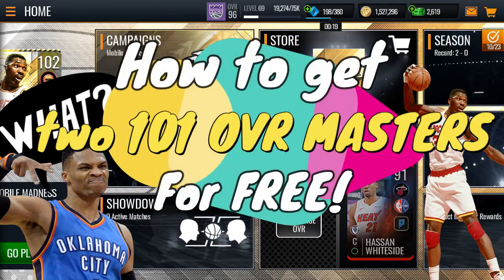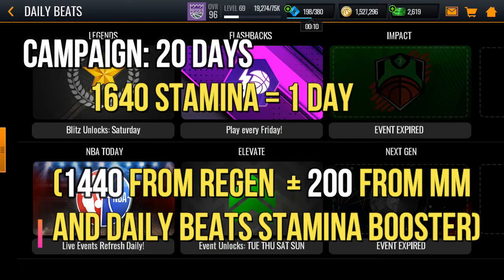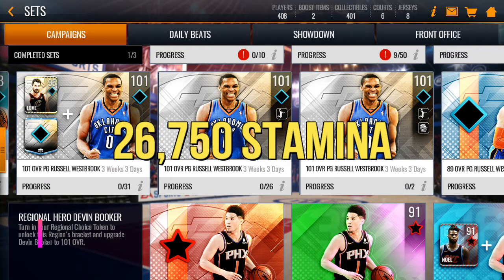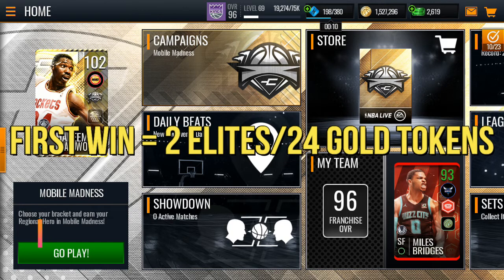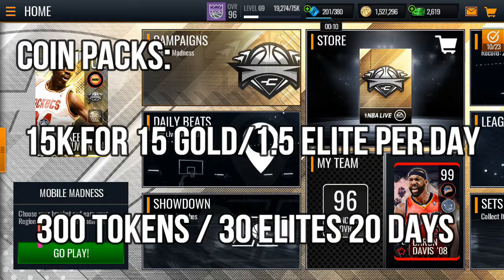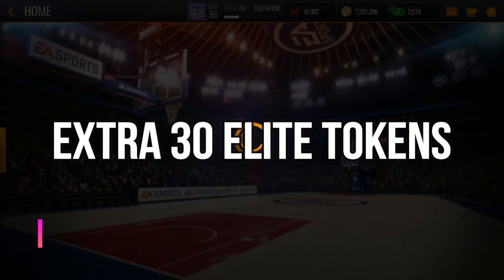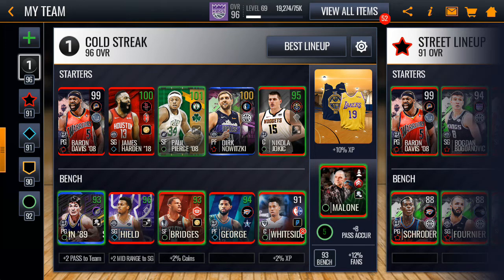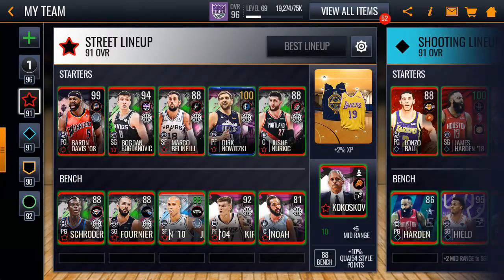HOW TO GET TWO 101 OVR MASTER FOR FREE!| MOBILE MADNESS| NBA LIVE MOBILE 19 - Is It Grind-able Ep.1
Welcome to a new series that i have thought: Is it Grind-able?
A series where I give my opinion if the promo is worth it or free2play friendly!

So I did the math, and checked and compared with people online. Here's what i got on the 20 Campaign! If I made a mistake, please comment ASAP,  so I can edit it too!

Album:
Loudness & Clarity